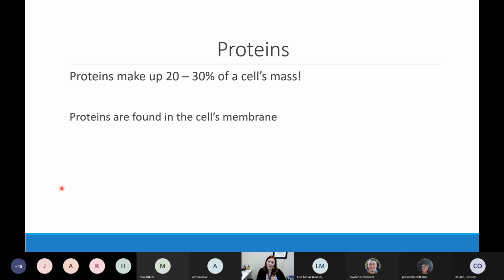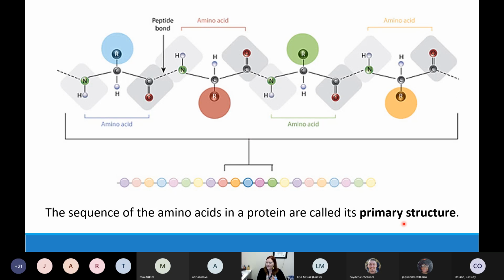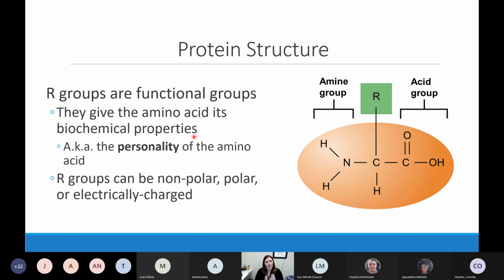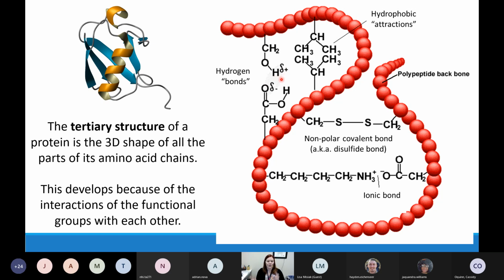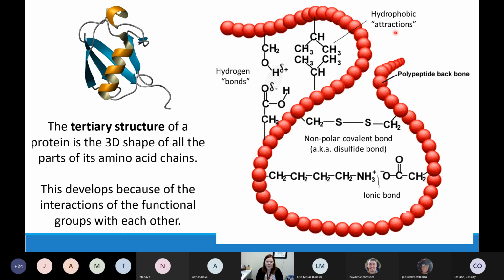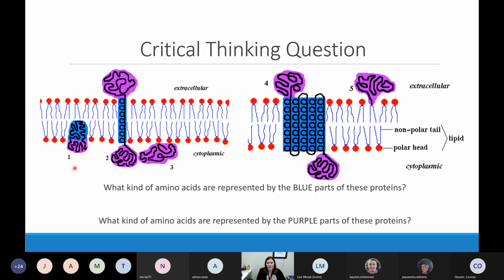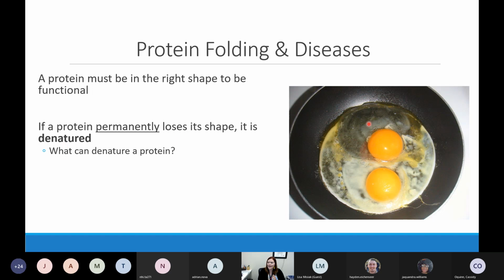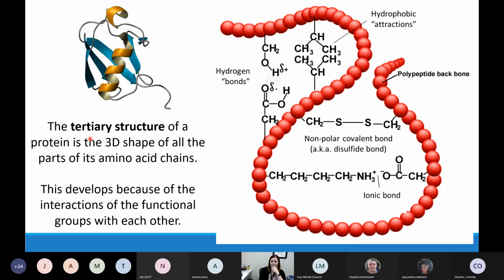Lesson #5 - Protein Synthesis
In this session, we covered most of the content in Lecture Lesson #5 - Protein Synthesis.

Make sure to complete the Lesson #5 - Protein Folding & Disease learning activity in addition to the Lesson #5 homework assignment.